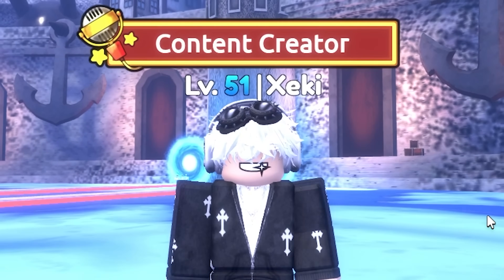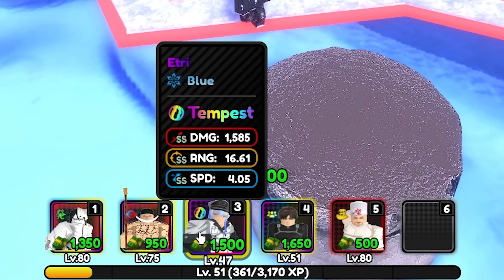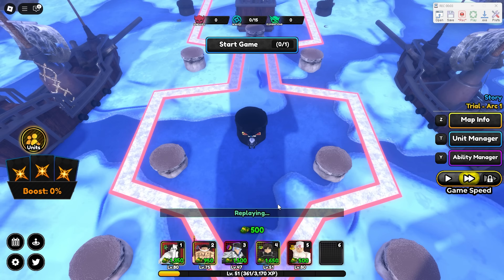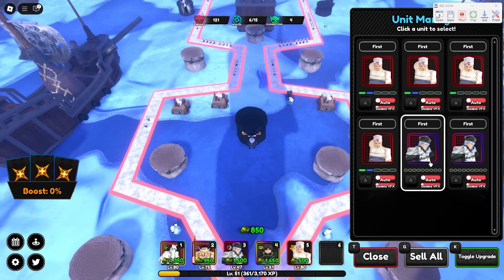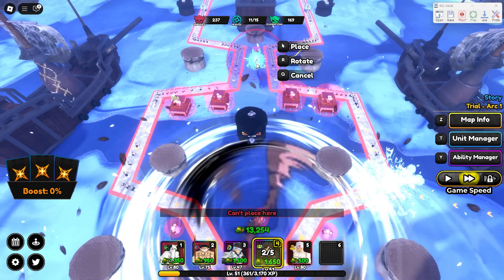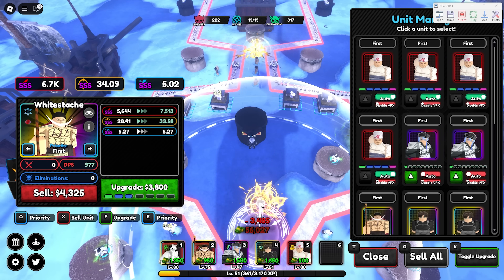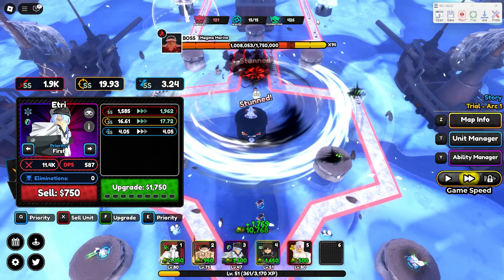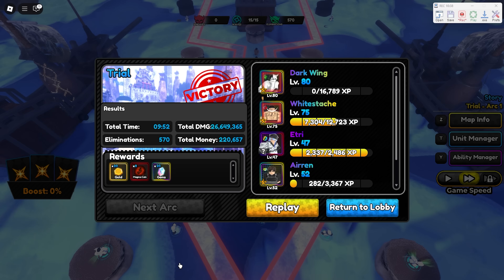How to *EASILY* Setup an AFK Farm for Trial 2 in ASTD X (Macro Guide!)